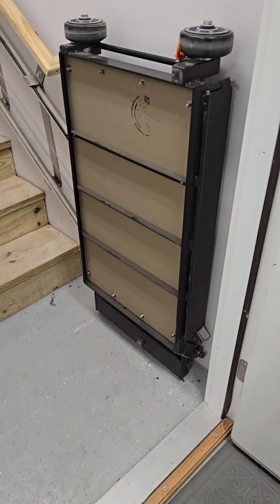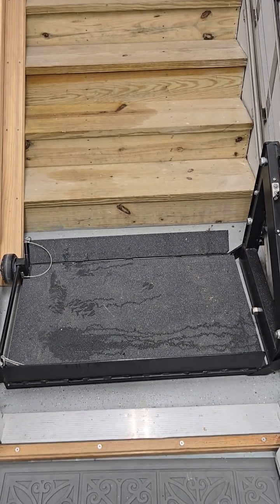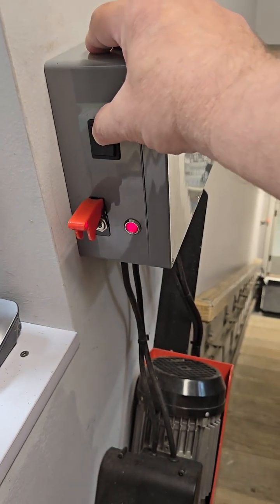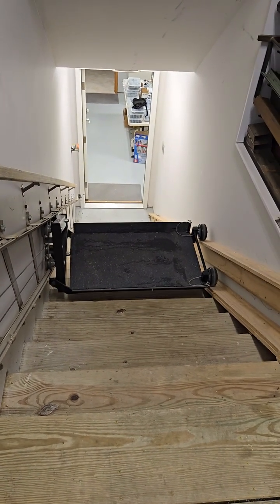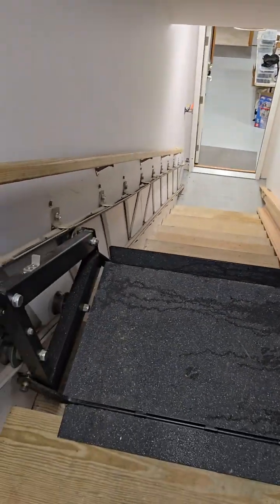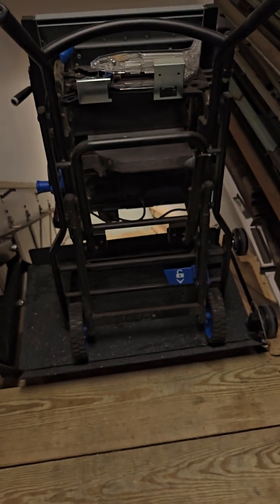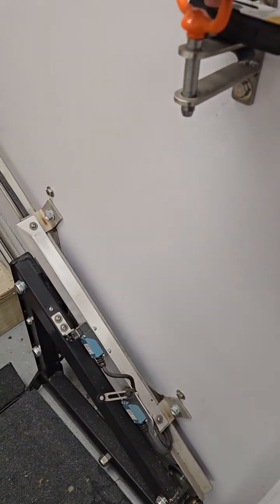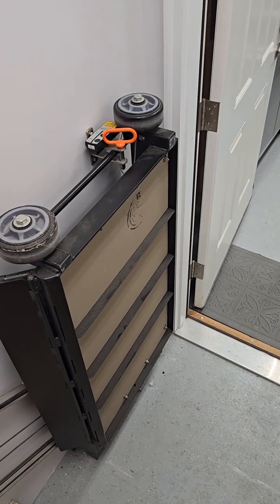Homebuilt Stairlift from Garage to Basement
I built this stairlift about 9 years ago to move heavy projects up and down between my basement, where my metal lathe and milling machine are located, and my garage. I also store my portable table saw and compound miter saw in the basement but try to only use them outside to keep the sawdust out of the basement or garage. So most of the use of the stairlift recently has been moving the woodworking tools up and down.

The stairlift is powered by a Harbor Freight 1,100 lb. rated hoist meant for lifting, not a winch. The track is made from stainless steel angle iron and plates so I don't worry about paint or rust. I machined the V-groove wheels on my lathe and welded it all in my garage shop. I consider it capable of carrying 600 lbs. plus, which it did when I moved my lathe to the basement. Don't ask, I am not selling plans.